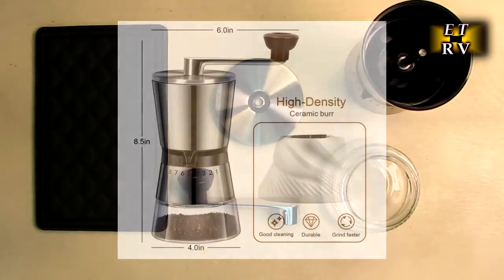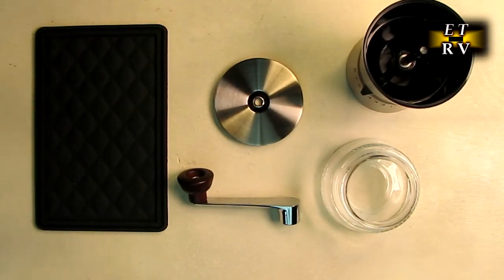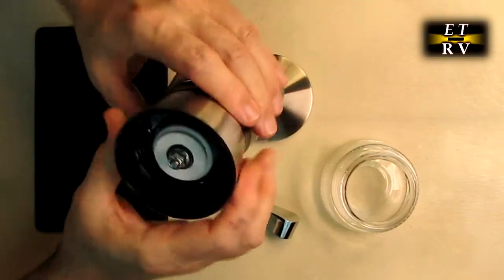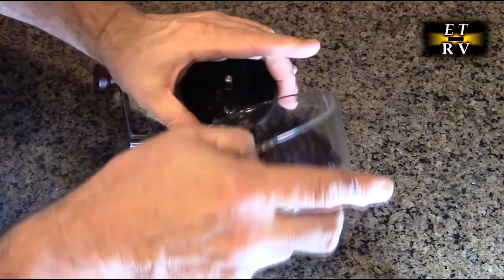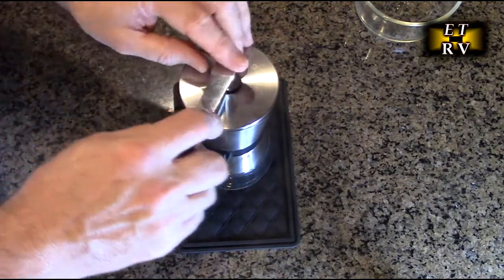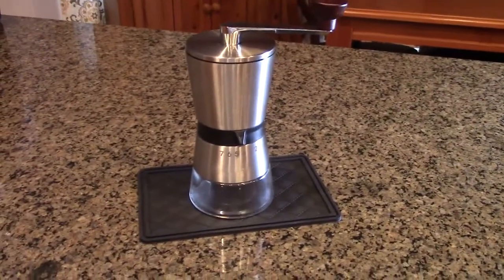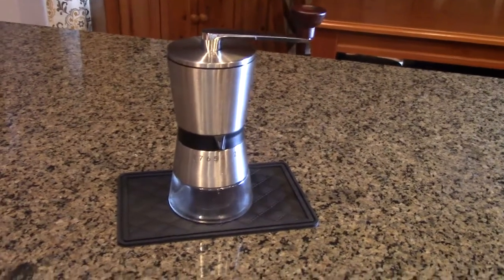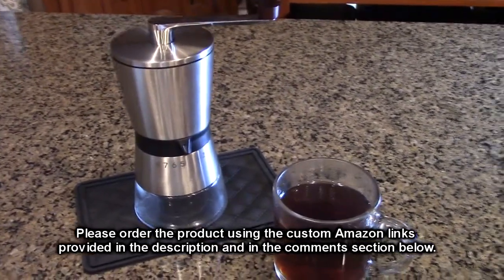Xflyee Manual Coffee Grinder - 3 Bearings - 15 Grind Settings Ceramic Burr & Non Slip Pad REVIEW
ORDER Xflyee Manual Coffee Grinder - 3 Bearings - 15 Grind Settings Ceramic Burr & Non Slip Pad

 Are burr grinders better for coffee? Most coffee lovers will tell you that a burr grinder is far superior when it comes to grind size and flavor.

High-density, five-axis ceramic burrs. It has the same hardness as stainless steel, but is less prone to rusting and dulling, and does not produce health-damaging iron filings from over-grinding.

Adopting the rare three-bearing technology in the market, it enhances the stability of grinding, achieves better grinding consistency and makes the grinding process easier and smoother.

    【Precise Grind Size】 - Our coffee grinder manual has 1-15 adjustable coarse and fine grades. Catering to different brewing styles such as Aeropress, Cold Brew, Chemex, Drip Coffee, Espresso, French Press, Percolator, Moka Pot, Pour Over. Intuitive adjustment settings are what you would expect from an electric grinder.

    【Rind with ease 】 - Triple drive shaft and ceramic burrs work together to help gears grind smoothly. The ergonomically designed handle size and length is comfortable and effortless, making it easy to use for long periods of time. Enjoy the fun process of grinding coffee beans with ease.

    【Excellent stability】 - The hand coffee grinder maker features a triple drive shaft rarely seen on the market, saving effort while providing a more consistent and stable grind size. A thicker non-slip rubber mat is included to ensure that the base grinder does not slip during the grinding process.

    【Longer service life】 - Manual coffee bean grinder after continuous testing and improvement, new upgraded ceramic burr will not rust or dull and will last three times longer than stainless steel burrs. It will not generate excess heat in use that can ruin the taste of your coffee, not to mention producing iron filings that can affect your health by over-grinding.

    【Quiet coffee time】 - Compared to electric coffee grinders, hand coffee grinder have better grinding levels and less noise, so you don't have to worry about disturbing other people. And it doesn't need to be plugged in to work, so you can take it anywhere to use it and enjoy the unique taste of freshly ground coffee anytime, anywhere.